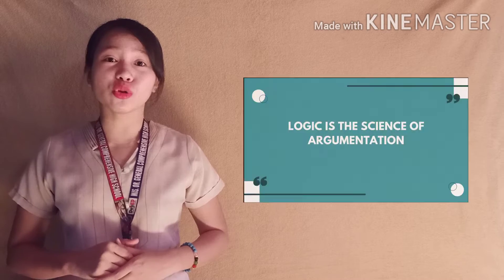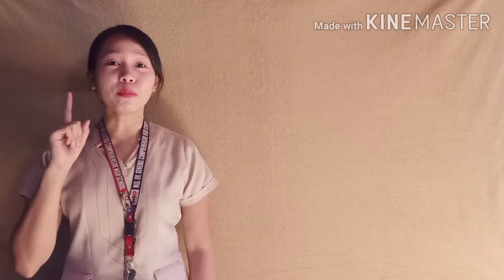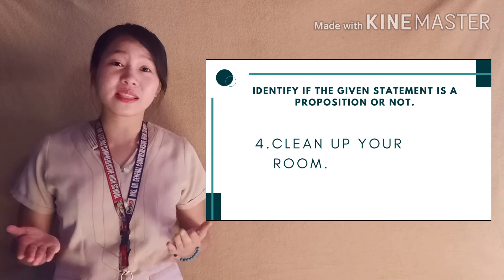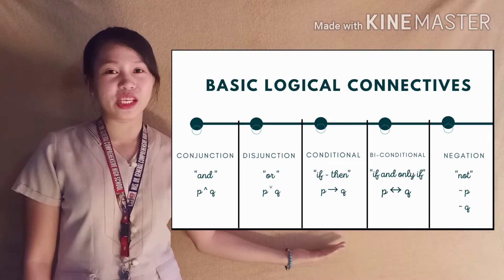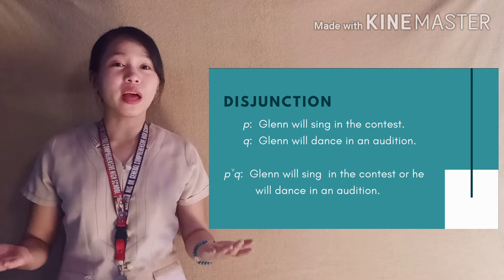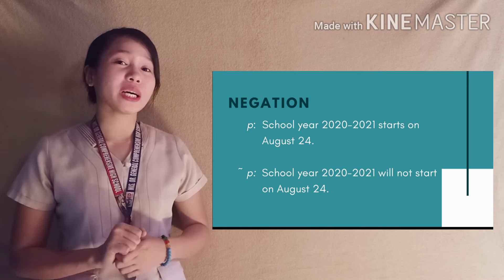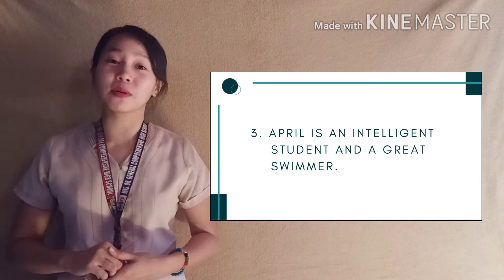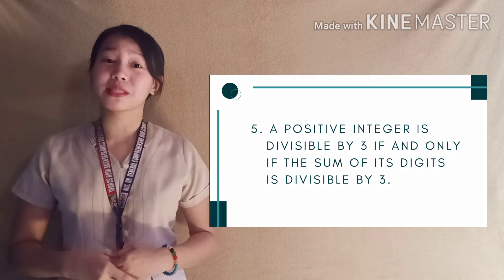Module 10 Lesson 1: Propositions & Symbols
Here's a video of my sister, an incoming Grade 11 student. She's ready for distance learning with video lessons and printed modules.